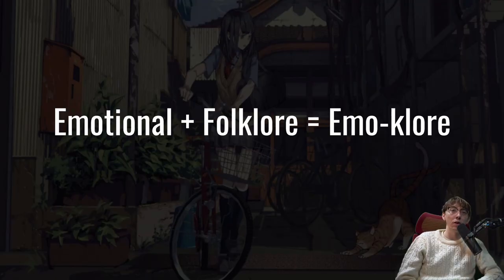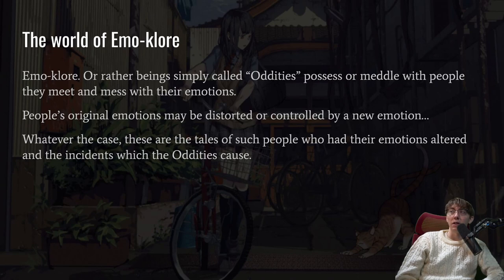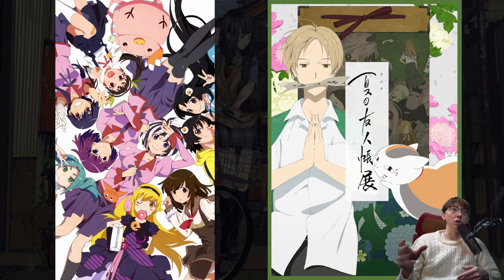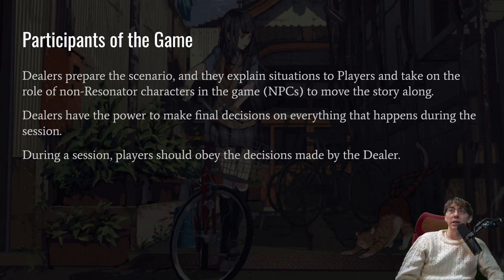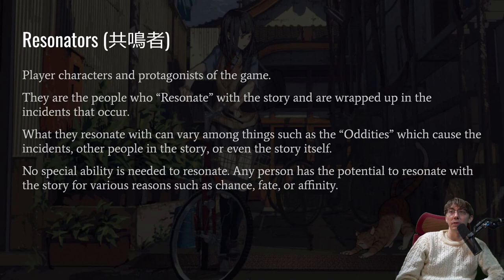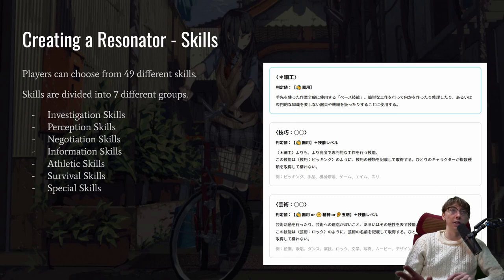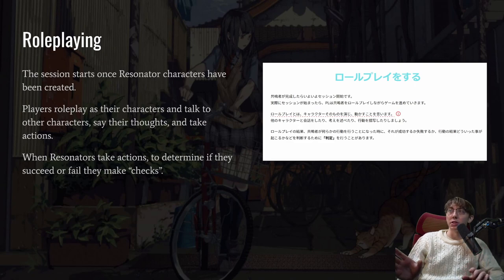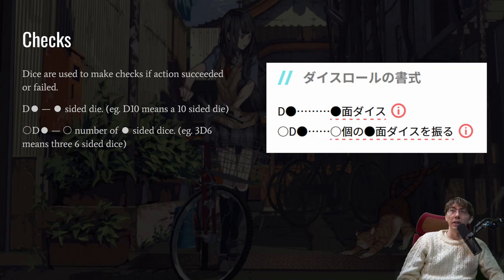Emo-klore TRPG - An Introduction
An Introduction to the basics of Emoklore TRPG and how to play.
Emo-klore TRPG (エモクロアTRPG) is a new free TRPG (TTRPG) gaining popularity in Japan.

00:00 Introduction
02:00 The World of Emo-klore
03:49 Participants of the Game
04:40 Preparing for the Game
05:11 Resonators
05:57 Creating a Resonator - Abilities
06:24 Creating a Resonator - Skills
06:49 Infinite Resonance
09:33 Creating a Resonator - Resonate Emotions
11:03 Roleplaying
11:21 Checks
15:17 Conclusion
16:48 End Roll